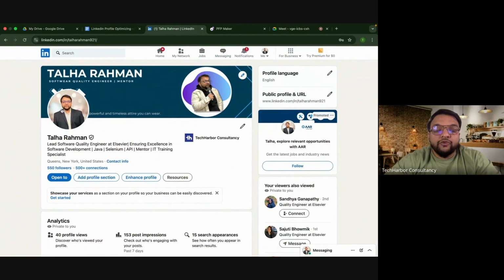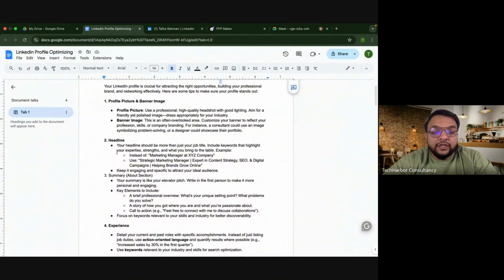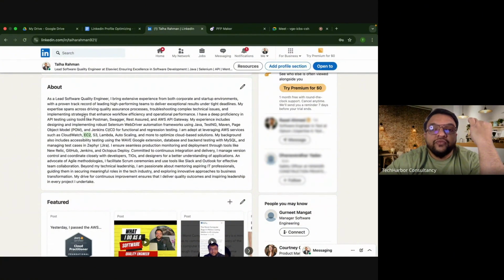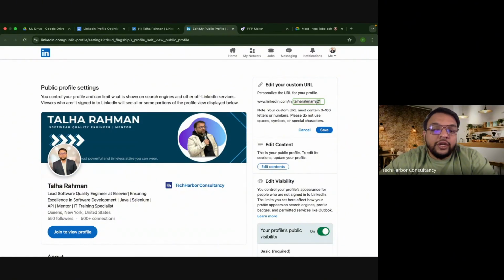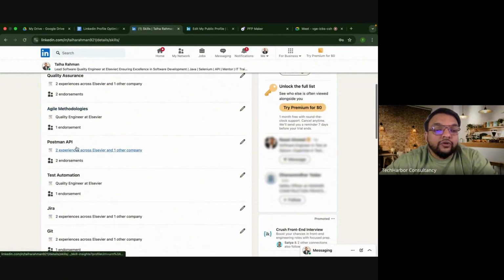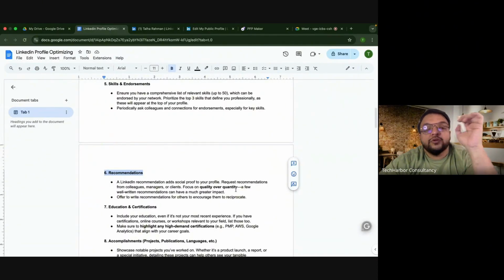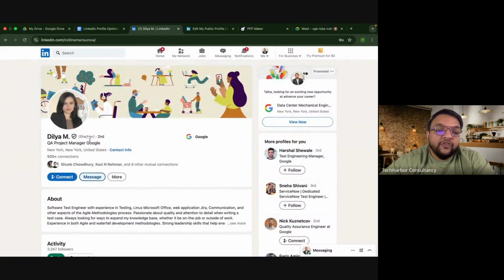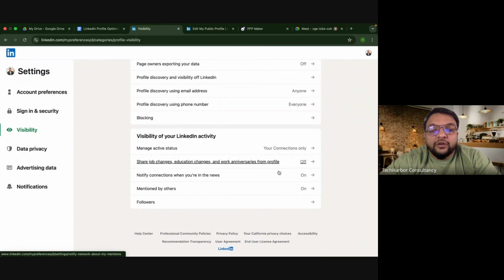Master LinkedIn Optimization: Boost Your Professional Presence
Unlock the secrets to a powerful LinkedIn profile! In this video, we dive into LinkedIn optimization strategies that can enhance your visibility, attract the right connections, and boost your professional brand. Learn how to craft a compelling headline, write an engaging summary, and utilize LinkedIn features to their fullest. Perfect for professionals, job seekers, and entrepreneurs looking to make an impact on LinkedIn. Don't miss out on these actionable tips to take your LinkedIn game to the next level!